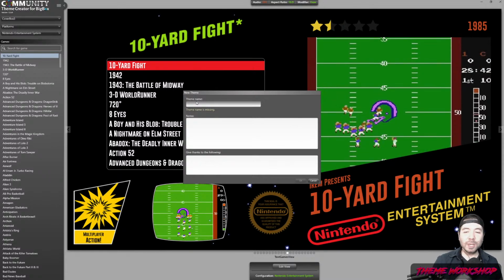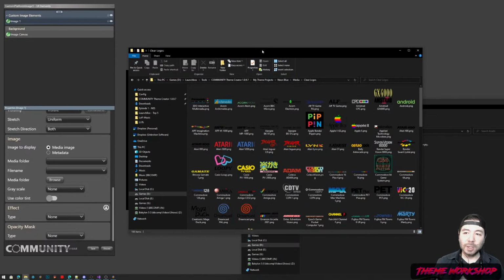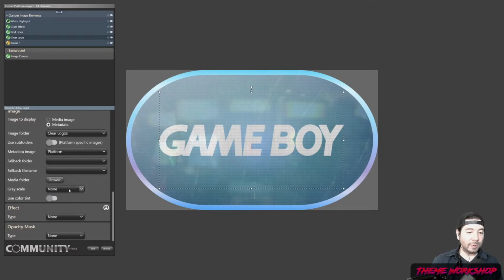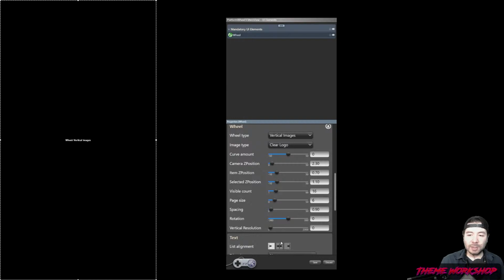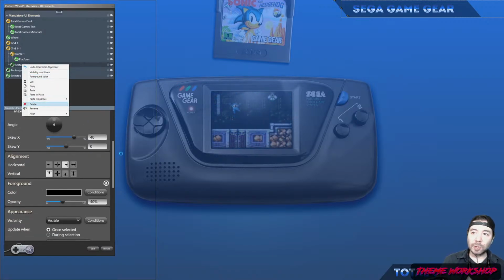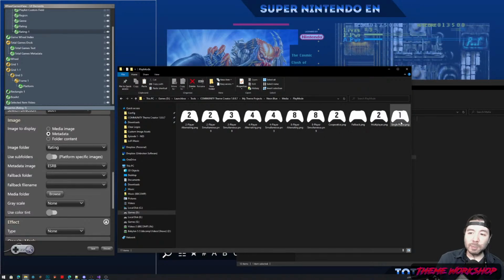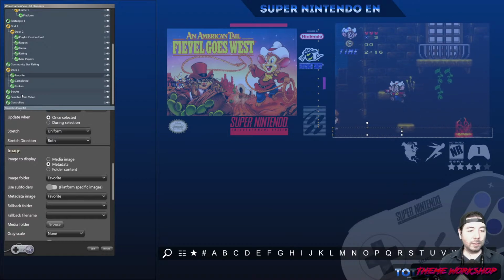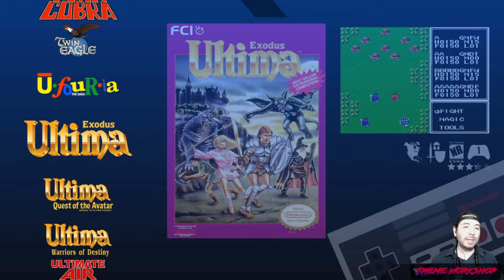Building Neon Blue - Live Stream: LaunchBox / Big Box Theme Workshop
This is an archive of a live stream that took place on July 15, 2021.

Need help with building your theme, have an idea of a theme you want made, or simply just want to hang out, join Faeran each week.

### CREDITS